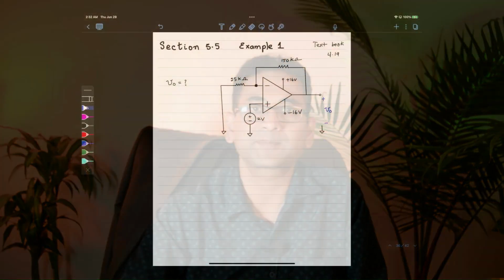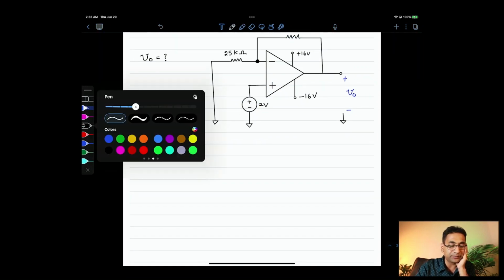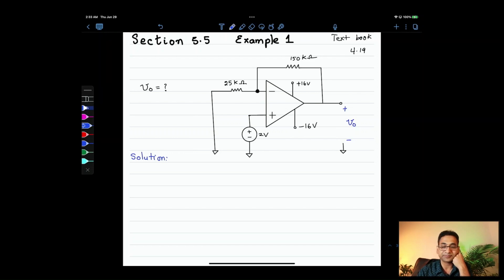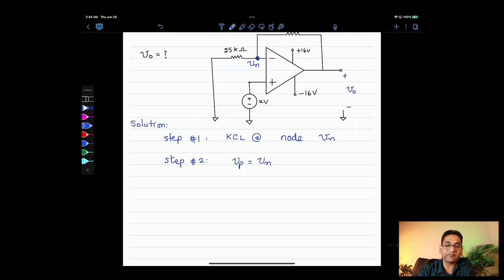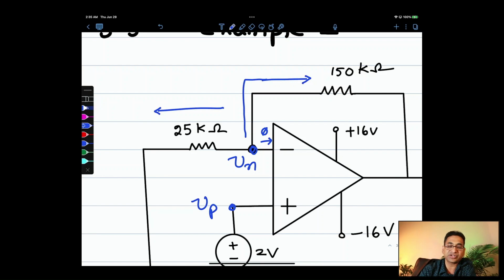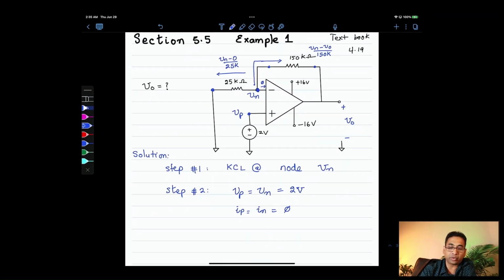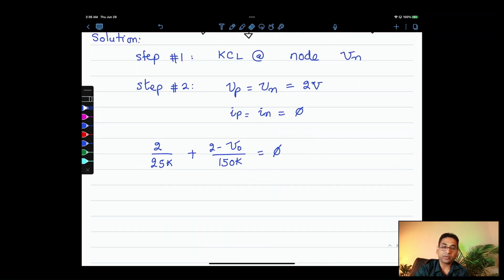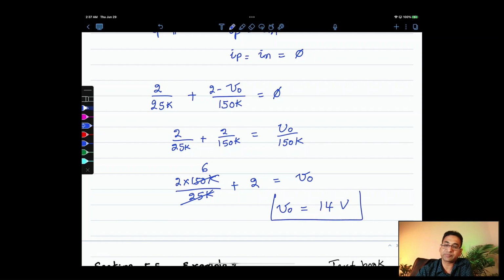Section5 5 NonInverting Example 1.